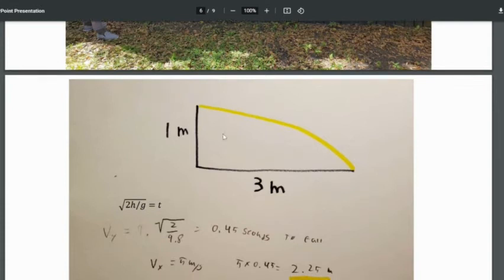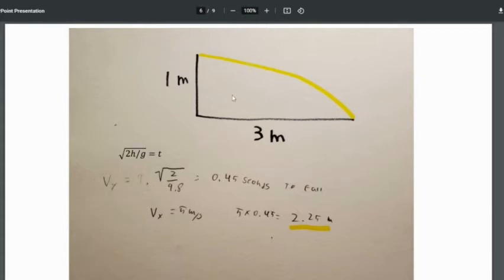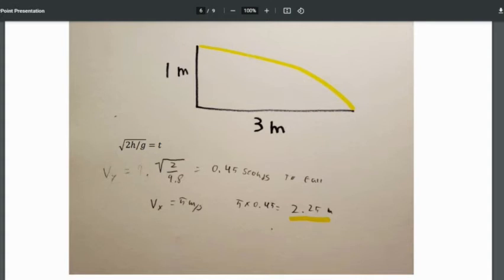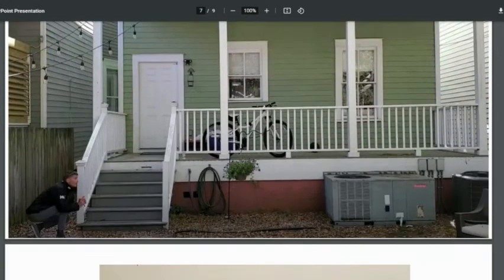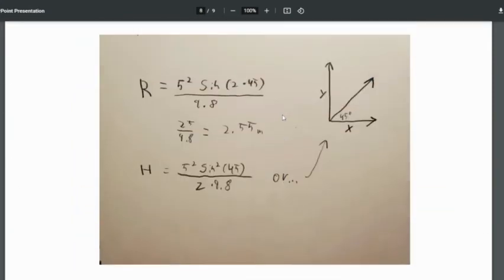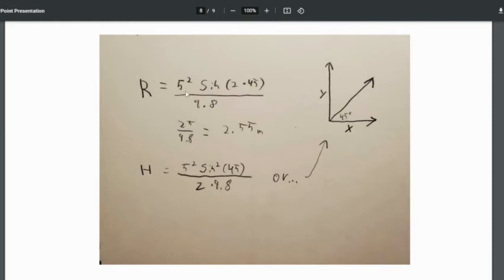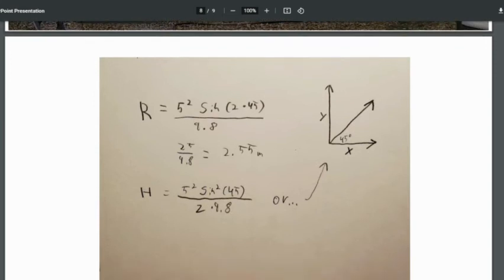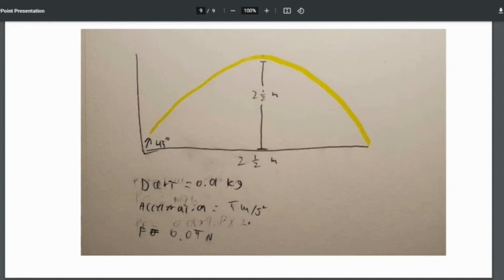Physics Experiment #2 ‑ Made with FlexClip